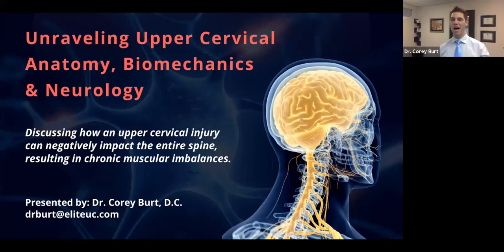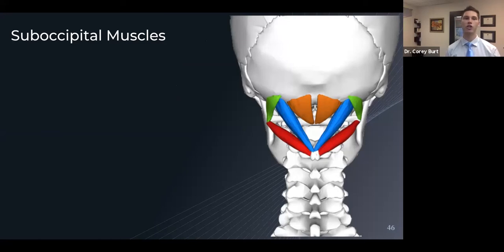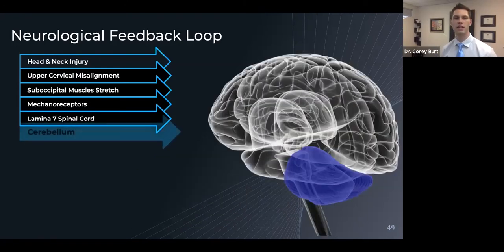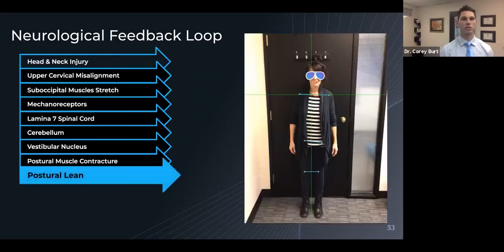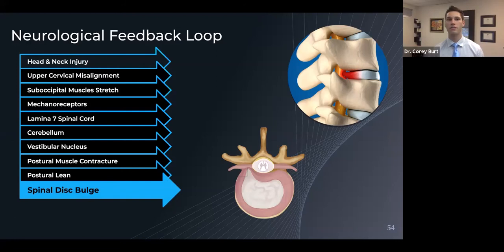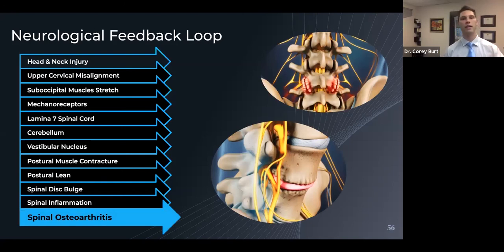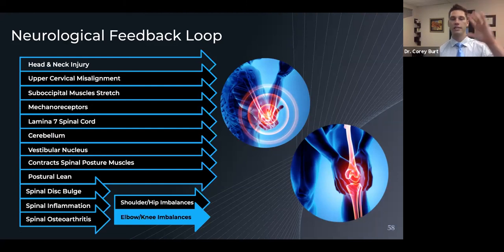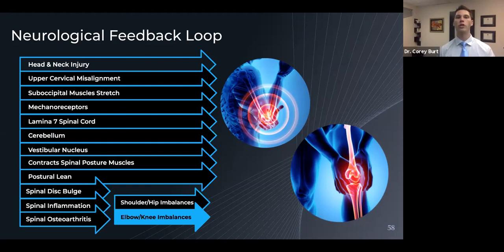Module 3 | Neurology | Upper Cervical Course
Upper Cervical Anatomy, Bio-mechanics and Neurology - Discussing how an upper cervical injury can negatively impact the entire spine, resulting in chronic muscular imbalances.

Purpose- To inform massage therapists the anatomical, biomechanical and neurological details of the cranio cervical junction; providing them with the tools and information they need to be confident when treating and managing patients who've suffered head and neck trauma.